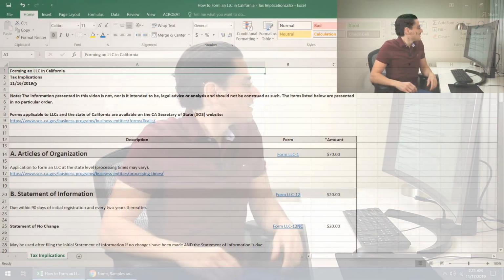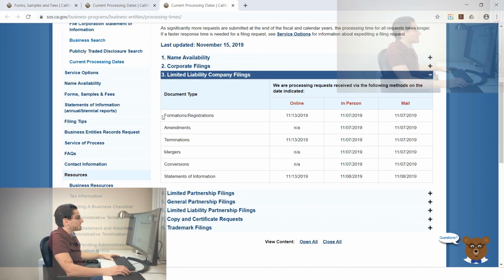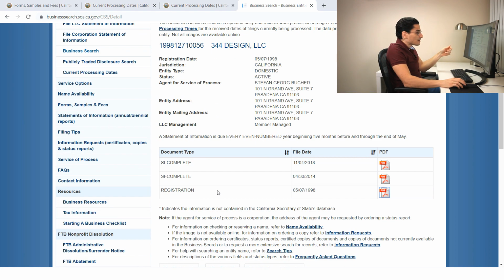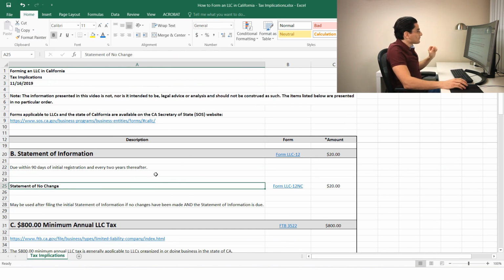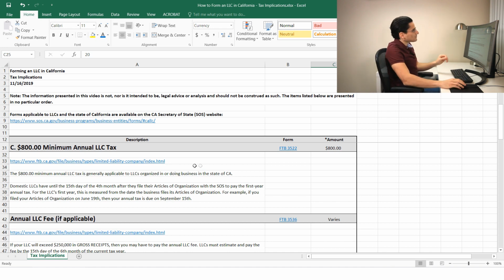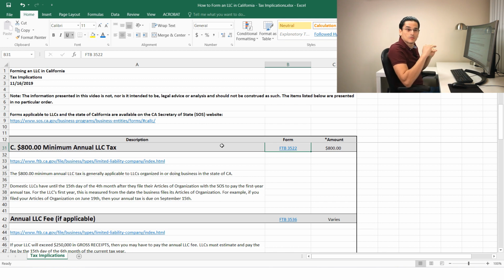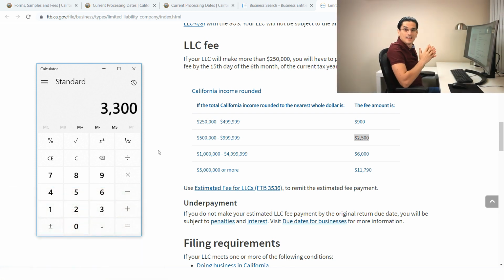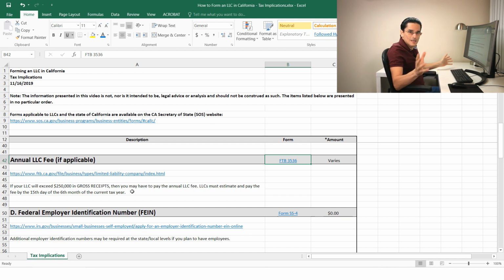How To Start An LLC In California - Tax Implications (Part 1 of 2)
In this video, Alexander Efros, MBA, EA, CPA, CFP® from Efros Financial explains the tax implications of forming an LLC in California (Part 1 of 2).

Select a timestamp below to skip to any specific section of the video:

1. 1:17 Articles of Organization;
2. 4:09 Statement of Information;
3. 6:26 $800.00 Minimum Annual LLC Tax;
4. 9:29 Annual LLC Fee (if applicable).